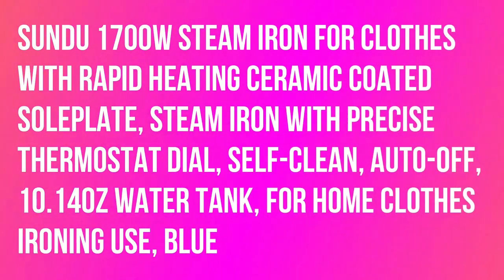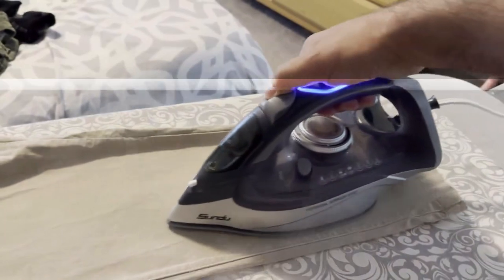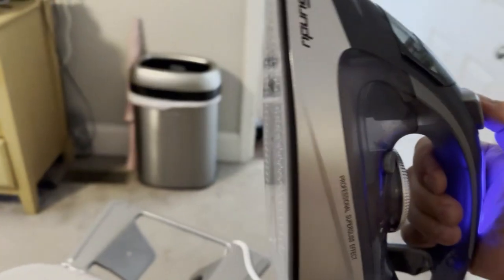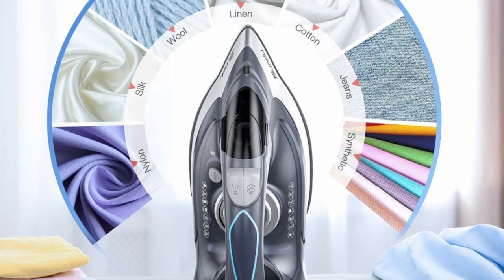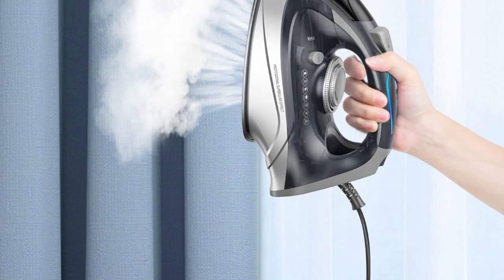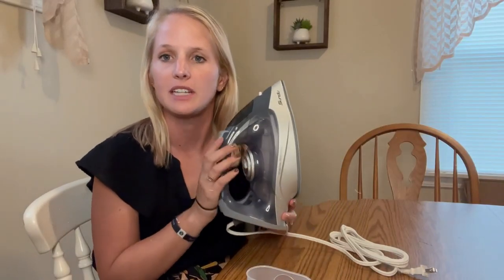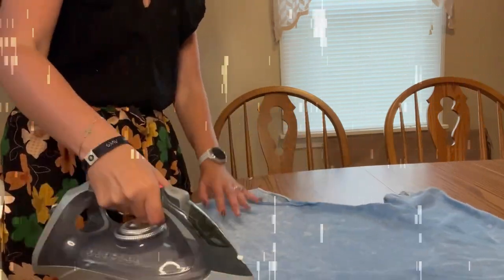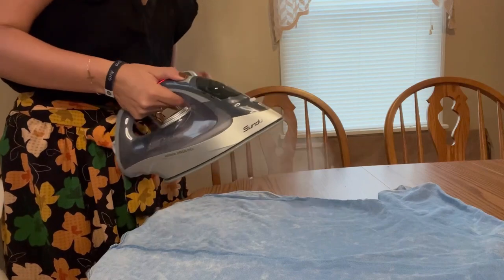Sundu 1700W Steam Iron for Clothes with Rapid Heating Ceramic Coated Soleplate, Blue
Sundu 1700W Steam Iron for Clothes with Rapid Heating Ceramic Coated Soleplate, Steam Iron with Precise Thermostat Dial, Self-Clean, Auto-Off, 10.14oz Water Tank, for Home Clothes Ironing Use, Blue.

Vertical steam setting so you can steam & refresh garments such as suits and household items like curtains. This steam iron provides you with ideal temperatures for cotton, wool, silk, linen, polyester, nylon and more.